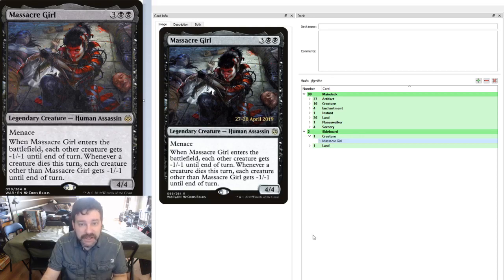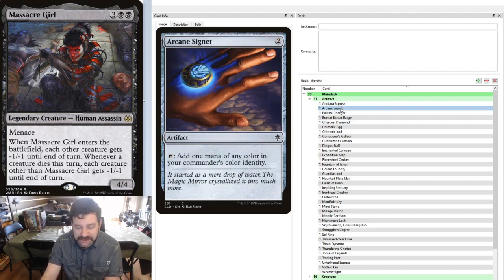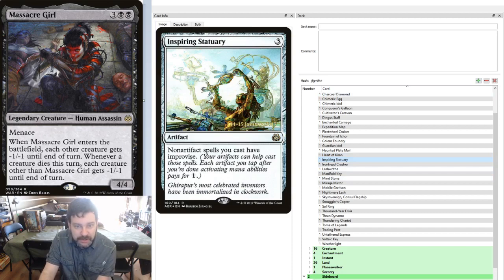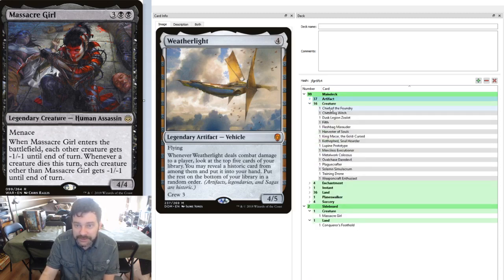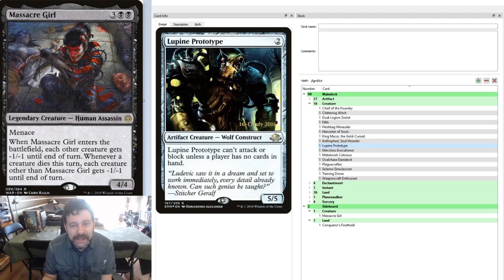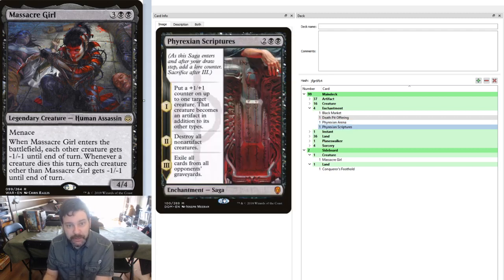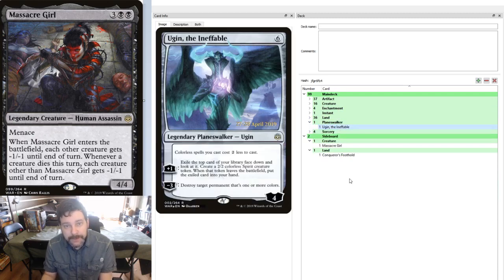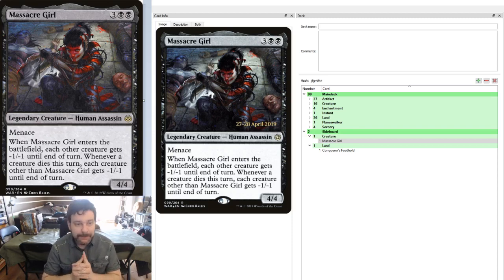Massacre Girl - Capital G's EDH Deck Tech #25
Different Camera Angle. Different way to present the deck. A different approach to building a Massacre Girl deck. Been wanting to get this one together for awhile, and happy to finally bring this to you.

I'm now using Cockatrice to present my decks. A great deck building tool that allows you to play online. You can get the program here.

Deck list on Deckstats.net...